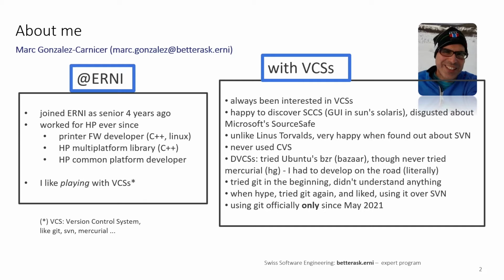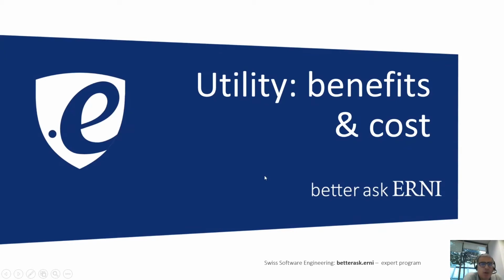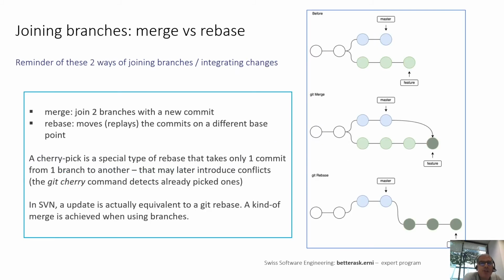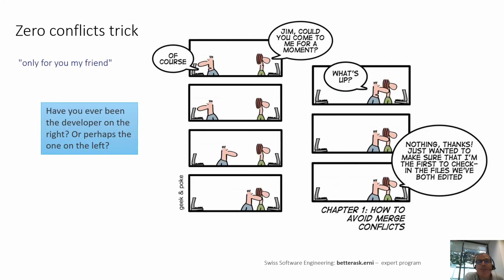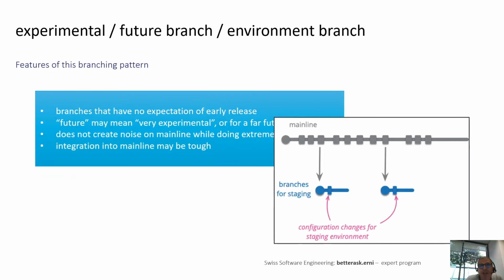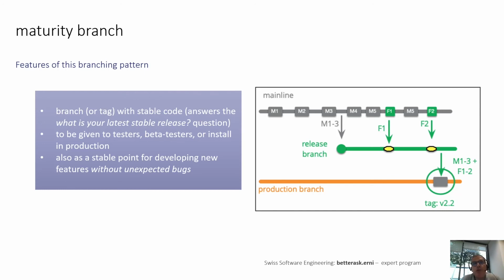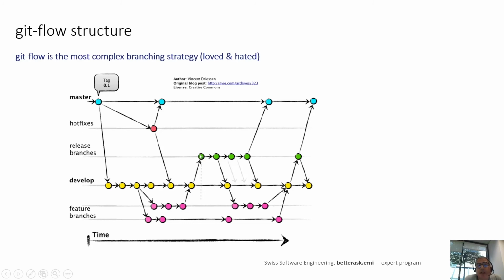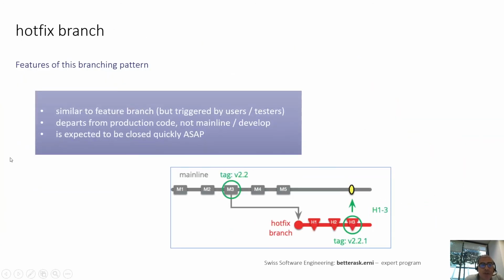Git workflow and branching strategies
Ever worried or wondered about which branching strategy you should choose for your next or ongoing project? Tired of endless holy wars between developers about which one is the best and which one is a nightmare? Are they all good, or perhaps unnecessary?

In this session, we will learn (or consolidate) the concepts related to git workflows and branching strategies, in order to be able to decide which branching strategy(ies) fit us and our project, and which ones do not.

For this session it is just required to have a little knowledge and experience about the SW development lifecycle. It is a beginner-level introduction to the branching patterns, git(+) workflows and branching strategies. There will also be a description of concepts that are useful to choose the best branching strategy, related to deployment, releasing, CI/CD, testing, error tolerance, etc.